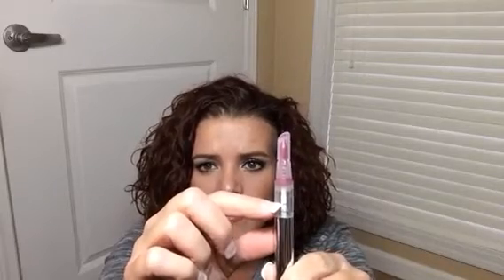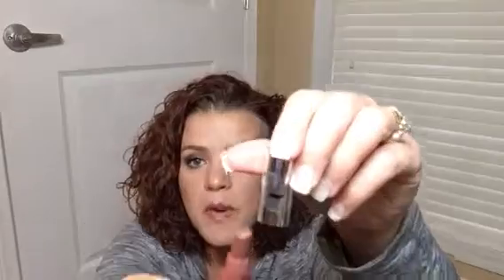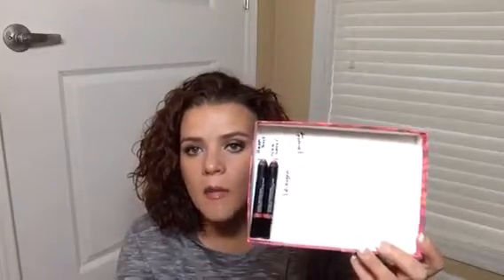Finish 16 Lip Products in 2016 | Update # 2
Thatlady Challenge!!! Finish Lip Products in 2016 update #2

Used up
Bite Lumunious Creme in Date
EOS lip balm in Sweet Mint
Buxom gloss in Hot Toddy
Diorshow Maximizer
Fresh Sugar in Rose
Becca Lip Soufflé in Raspberry/Opal

Lost...Clinique Black Honey

Still working on..
Clinique chubby stick in Graped Up
Covergirl Lipliner in Plum
Nars Rikugen

Added this update..
Agave Lip Mask
Fresh Brown Sugar lip scrub
Buxom gloss in Sophia & Berry Blast
Nars Velvet gloss pencil- New Lover & Happy Days
Dior Addict Lip Glow
Bobbi Brown gloss in Bellini
Givenchy Le Rouge A Porter
Bare minerals pop of passion in pink passion

I have 6 products used up AND 13 products on the go.